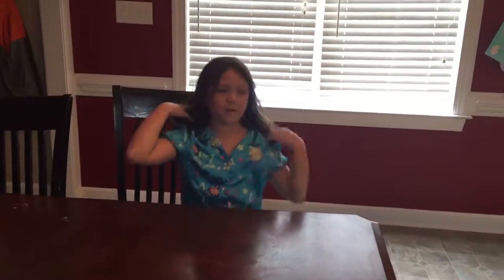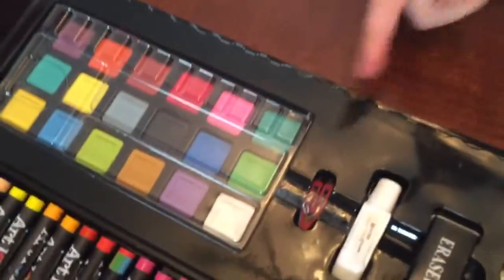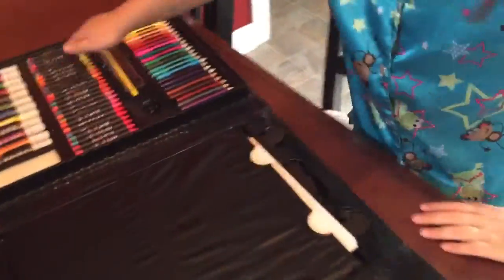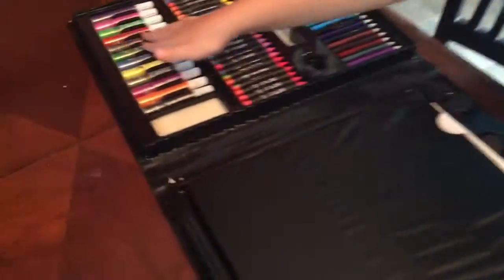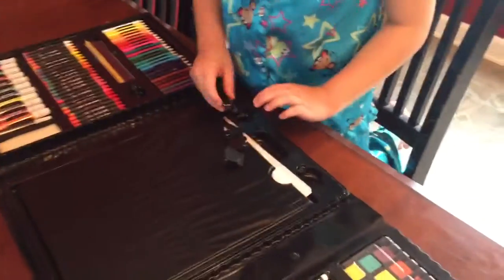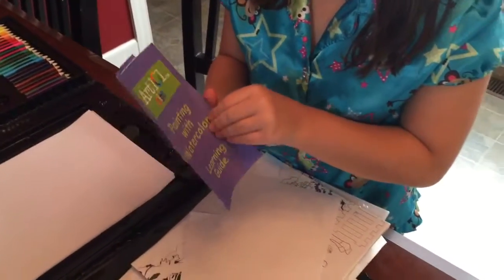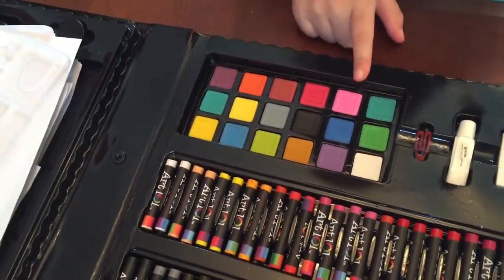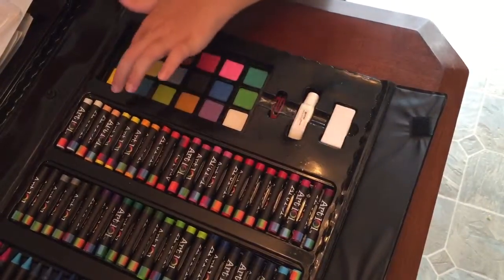My Toys Channel! Art 101